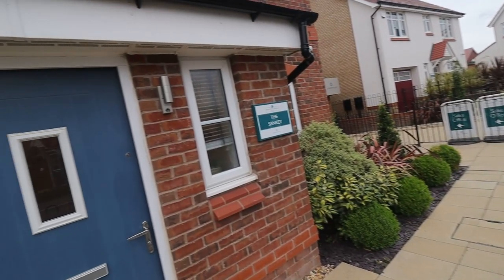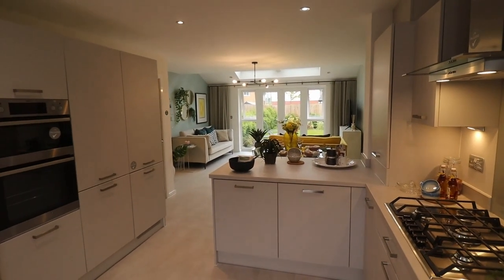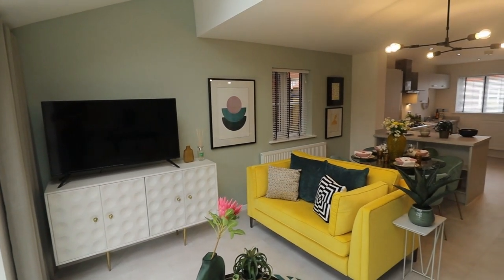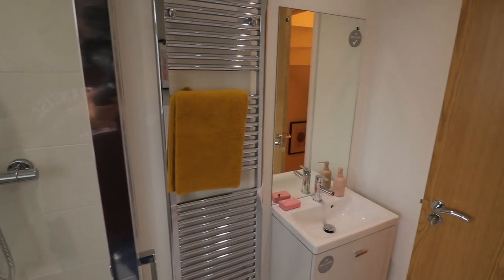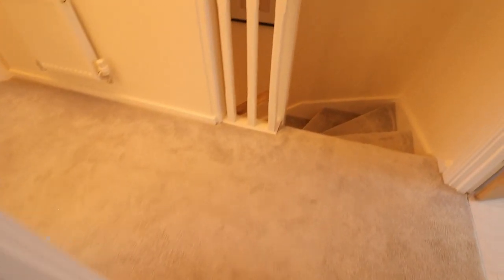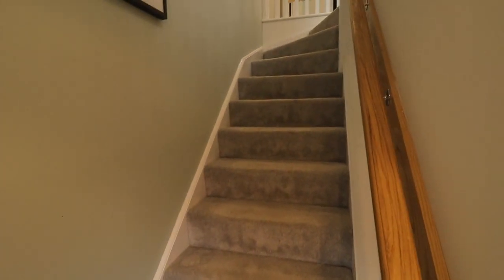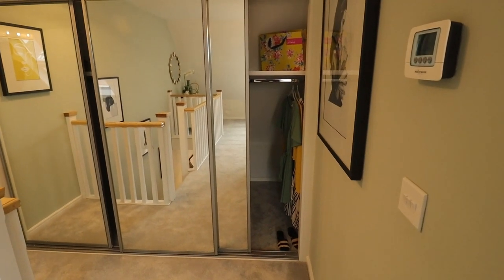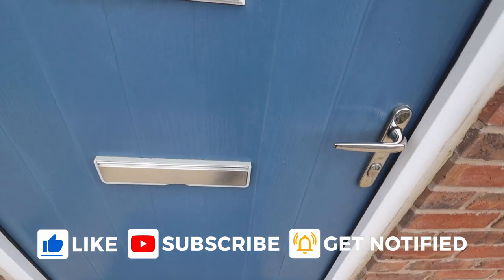Countryside Properties New Homes 2022 | The Sankey | Radclyffe Green Chadderton Greater Manchester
Countryside Properties New Homes | The Witham | Radclyffe Green Chadderton Greater Manchester | UK

Review & Tour of new build Property The Witham - New Homes - New Build Homes

Use Tube Buddy for optimizing you YouTube channel, increasing subscriber and views